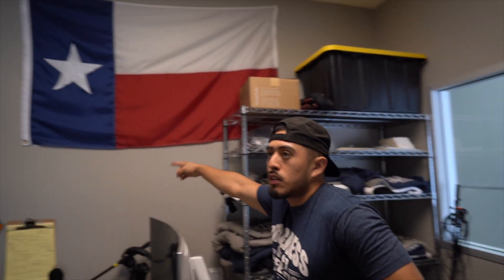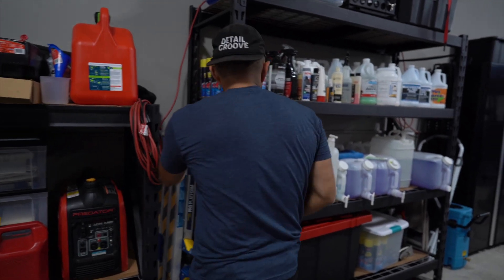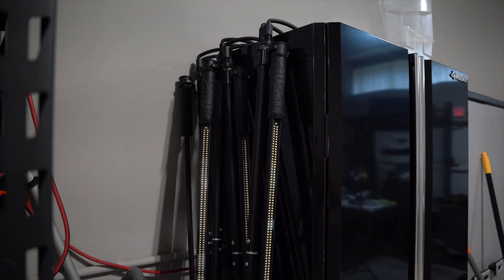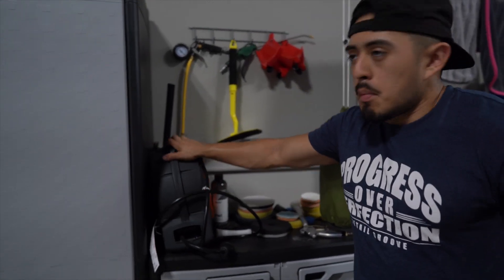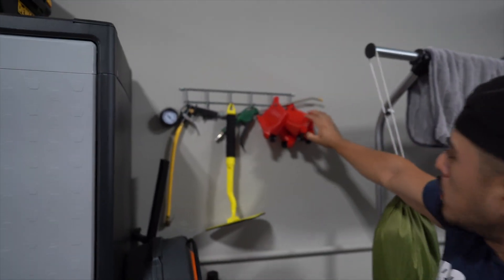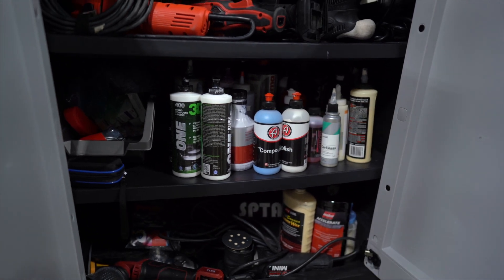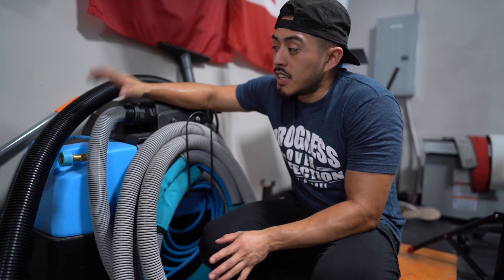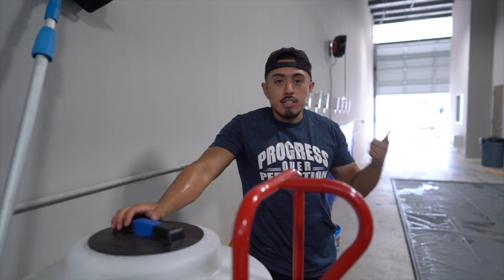Touring The Worlds Most Basic Auto Detail Shop | New Tools Showcase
2.5 Gallon Dispenser
5 Gallon Dispenser
REELWORKS Air-Hose-Reel
Vortex II Cleaning Gun
Containment Mat
Dri-Eaz air mover
Neiko Work Light
10-gallon DeWALT Vacuum (buy locally. We have the 16-gal)
Mytee HP60 Spyder
Sapphire Scientific Upholstery Pro Hand Tool